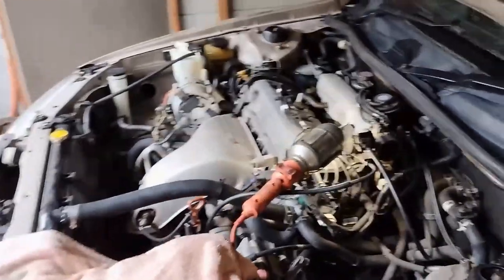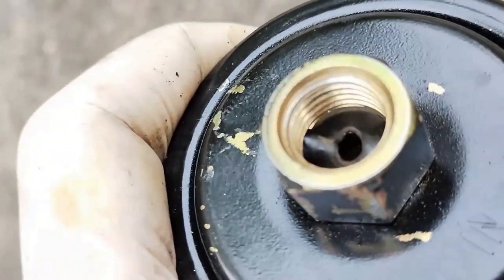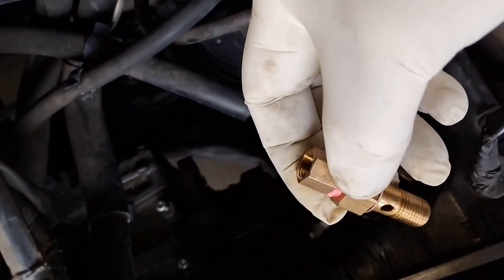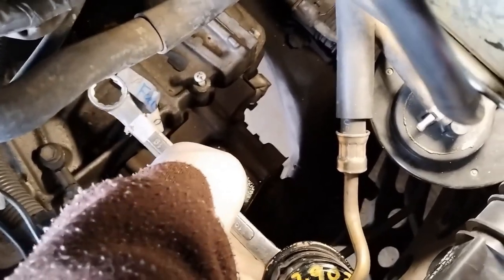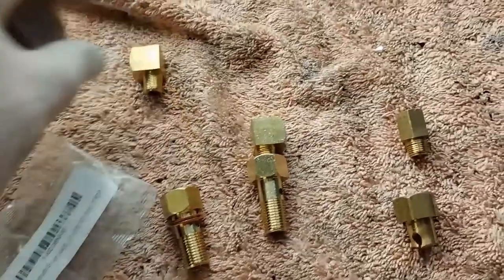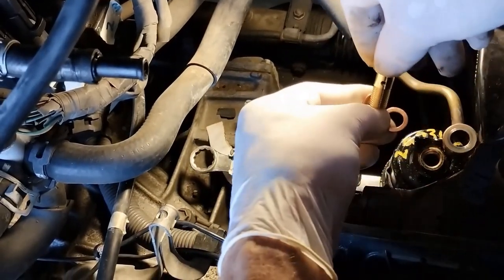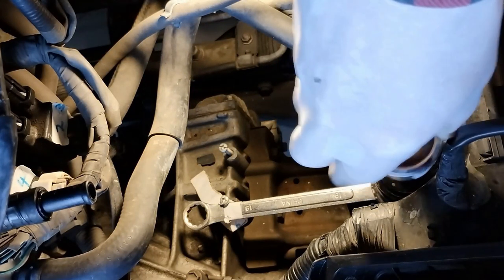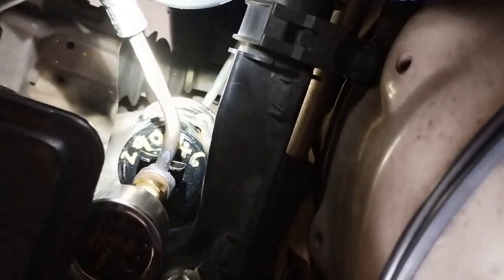New Camry 2.2 fuel filter install, fuel gauge banjo bolt snapped!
If you are looking for this product search in Amazon the following - Fuel pressure gauge adapter banjo bolt fitting M12 x 1.25 1/8 - 27 NPT female to male.
A video of installing a new fuel filter on a year 2000 Camry 2.2 with a fuel pressure gauge on it, when I tried to re fit the fuel pressure gauge adapter banjo bolt fitting the hole in the banjo bolt fitting for fuel flow was too big and the banjo bolt turned at the hole and the banjo bolt broke, Happy viewing.